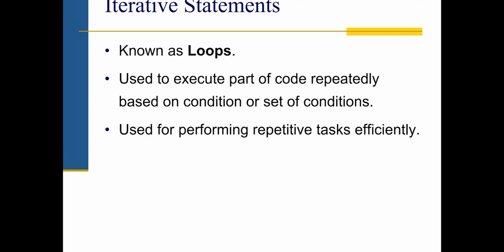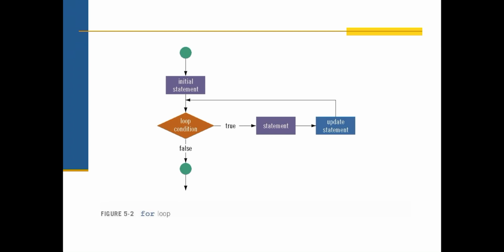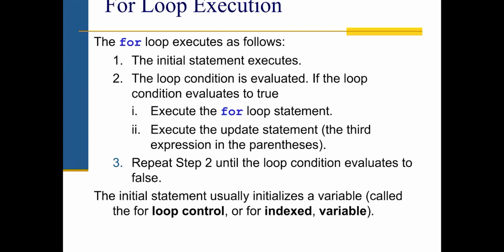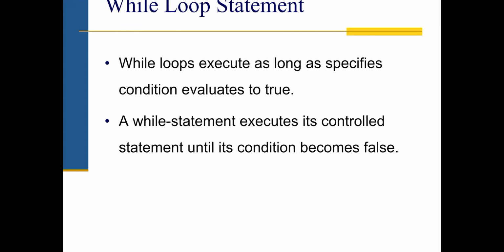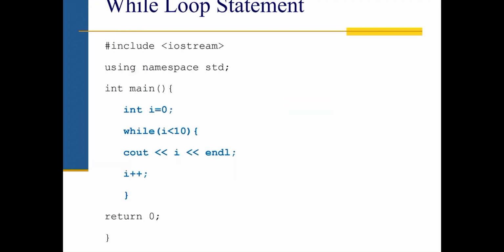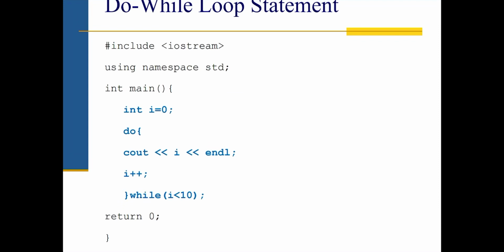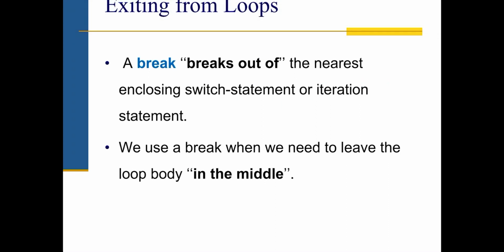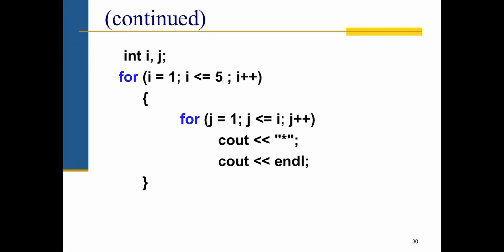Expressions and statements Lesson 5 of programming with c++